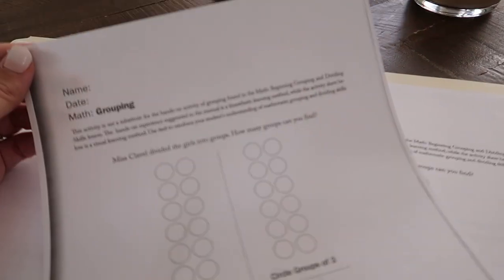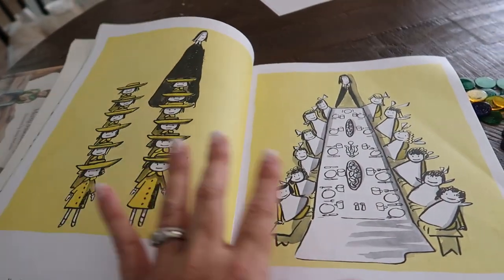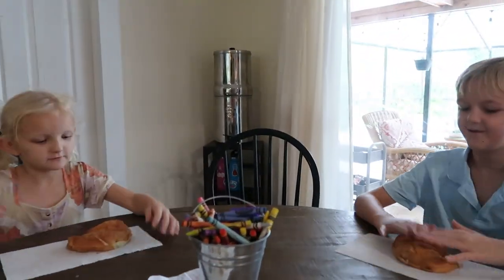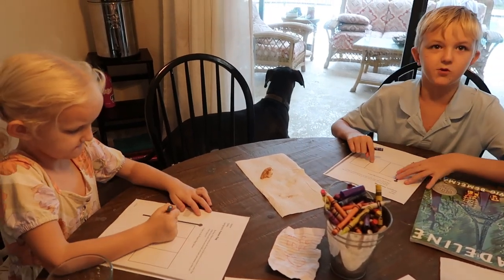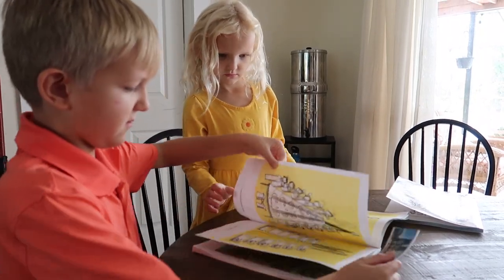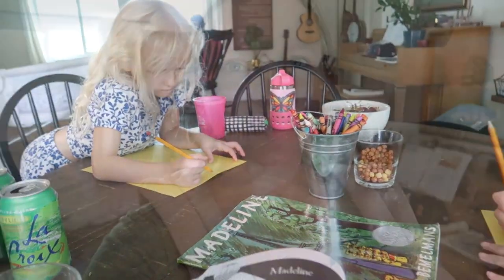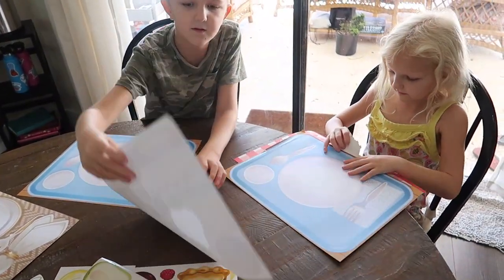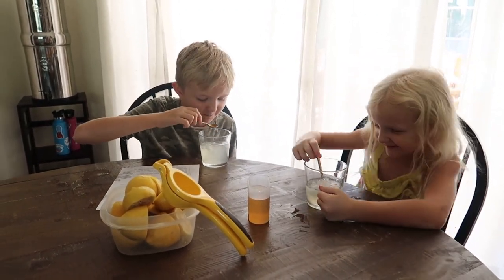DO A WEEK OF FIVE IN A ROW WITH US || STEP-BY-STEP HOW I TEACH FIVE IN A ROW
Here's what a typical week of Five in a Row looks like in our home! I have a ton of other videos on the topic here: